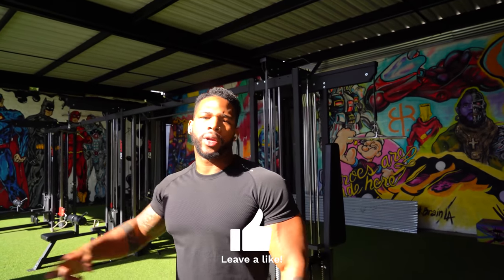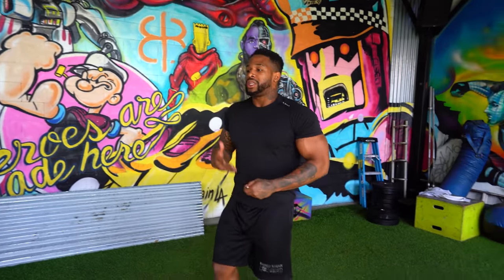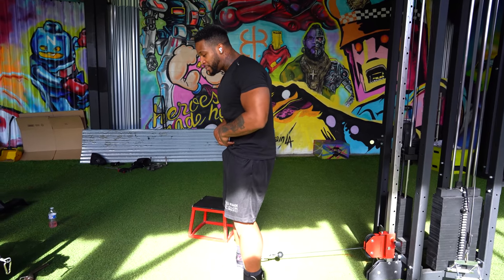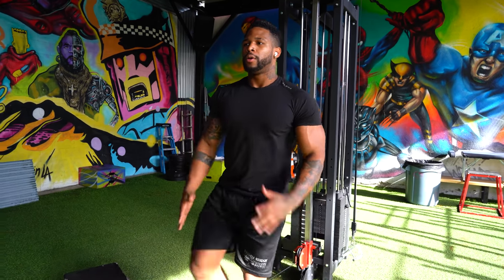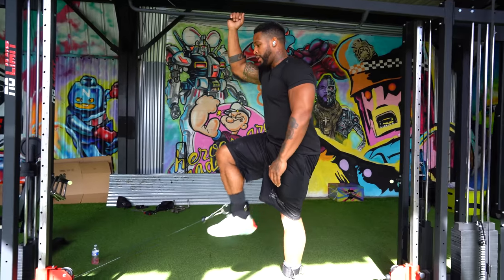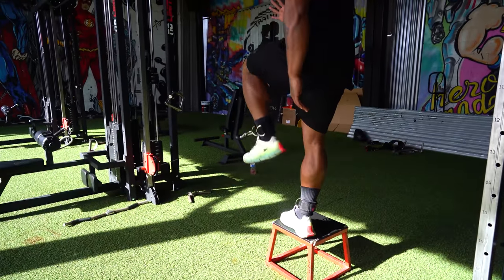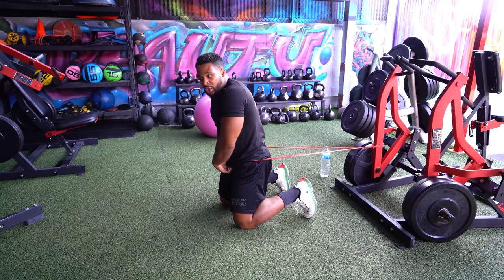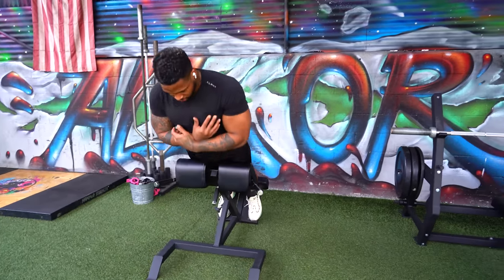How To Improve Sprint Speed Mechanics In A Gym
Welcome to another video fromHow To Improve Sprint Mechanics In A Gym

► do twice

Be sure to consider the rest of your workout commitments as you decide which workouts to do. 20 - 30 min total per day is a good amount! I personally do 12 reps or below each time, so try to keep it under 12 reps everytime.

Terron F. Beckham (@Fbaftermath) a Fitness and Gaming influence born and raise in Dallas, Tx.  My goal is to bring together a healthy and positive community where despite our differences we have a goal to beast out in the gym and live our lives happily.  I love gaming, fitness, anime and trying to combine them all with what I do.  I Lived in New York for 4 years and even got tryouts from the Jets, and Colts with no college experience, just my hard work and dedication. Now I make training videos on how to better yourself in and out and help the community with learning and entertainment.  I currently am in Los Angeles training clients in person and online.

All information provided by Terron Beckham is of a general nature and is furnished only for educational/entertainment purposes only. No information is to be taken as medical or other health advice pertaining to any individual specific health or medical condition. You agree that use of this information is at your own risk and hold Terron Beckham harmless from any and all losses, liabilities, injuries or damages resulting from any and all claims. This disclaimer applies to all videos existing and in the future.